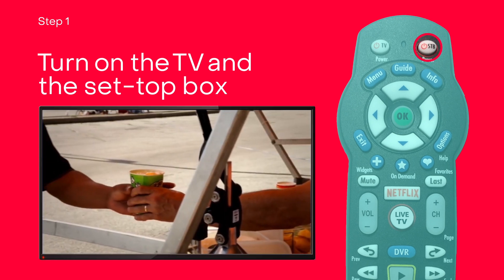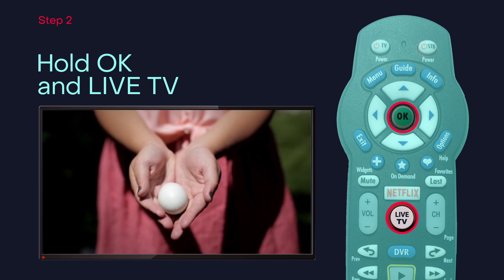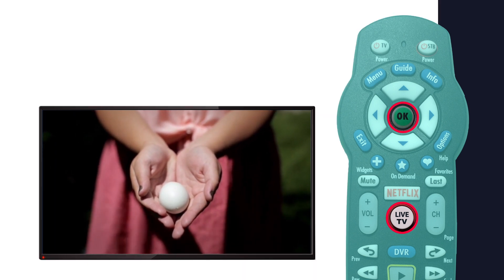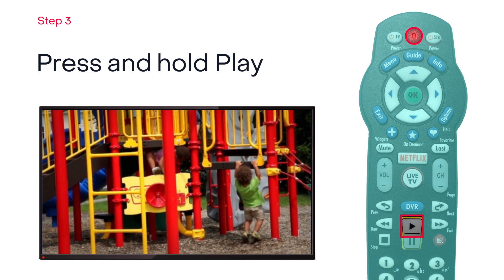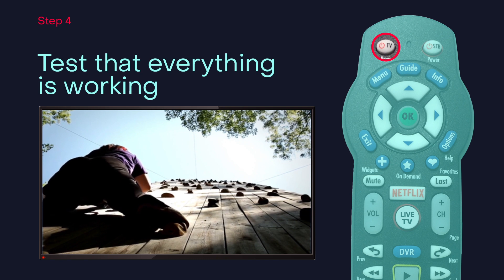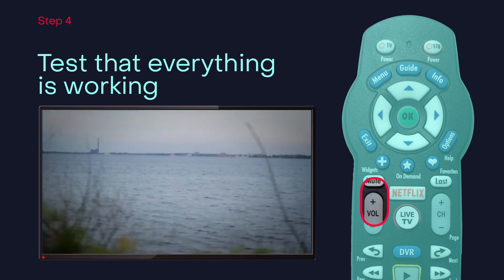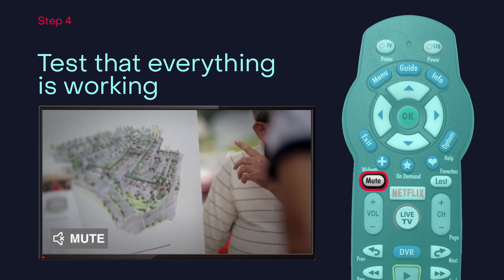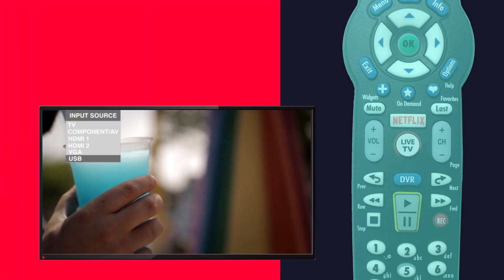How To: Program My Frontier Fiber TV Remote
Follow these step-by-step instructions to program your FiberOptic TV Remote to work with your TV and Frontier set-top box.